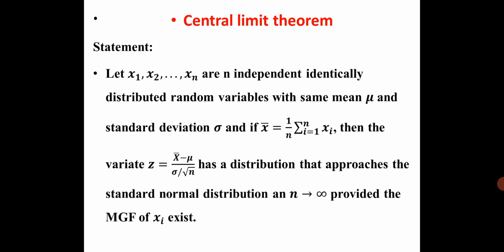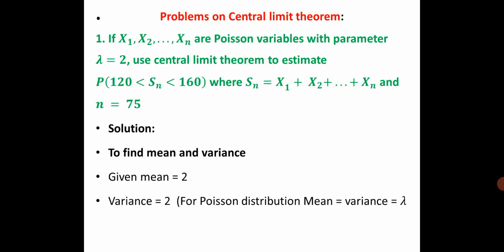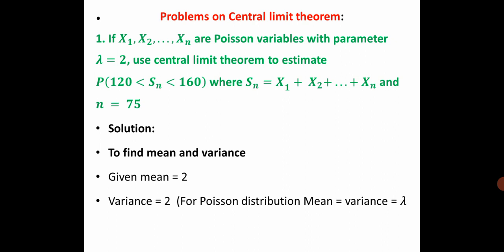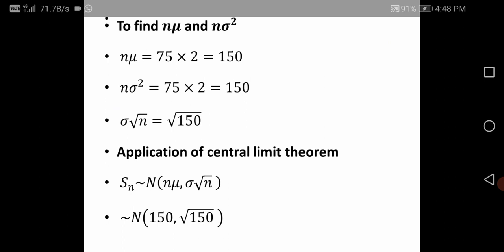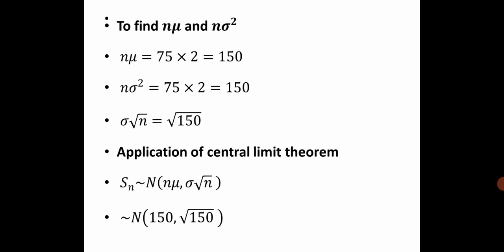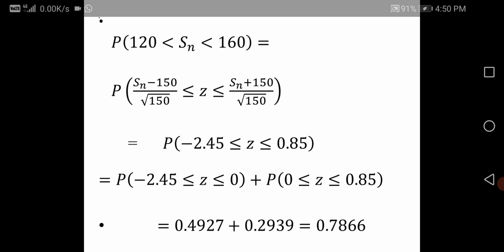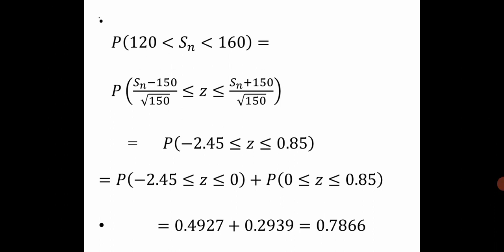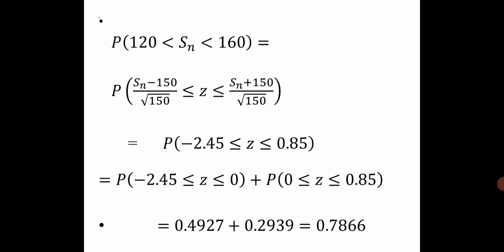CENTRAL LIMIT THEOREM